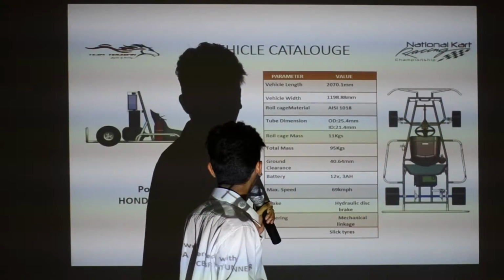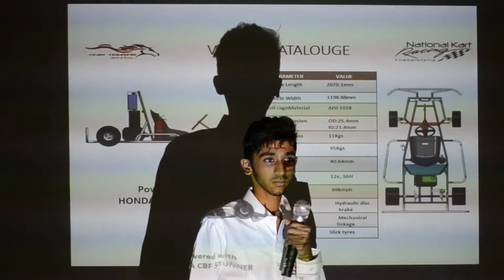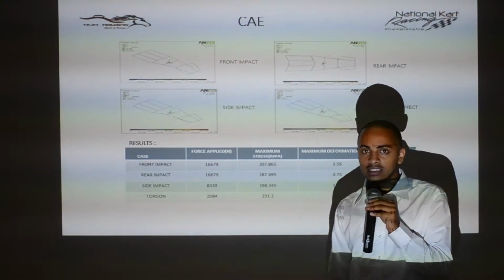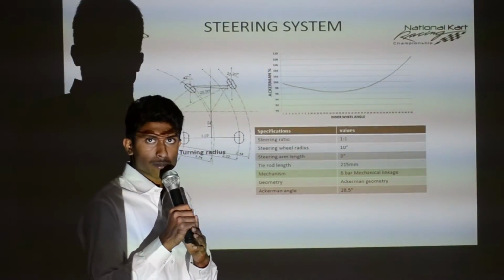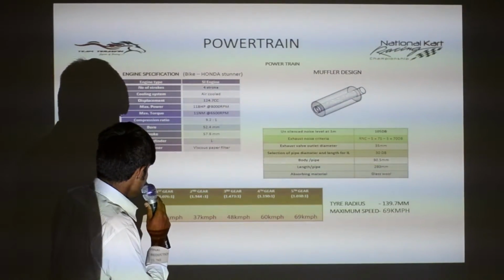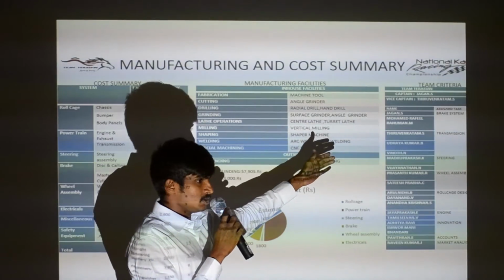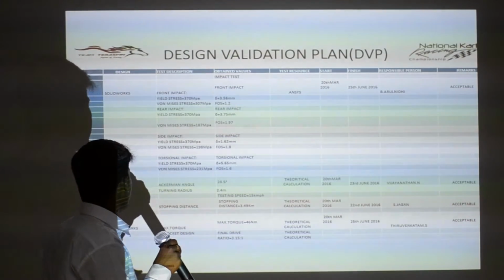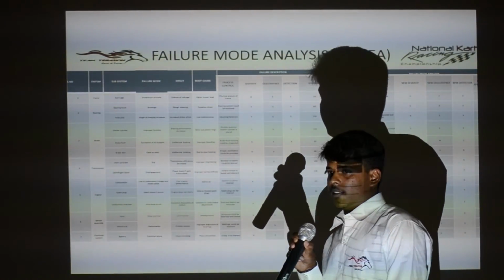Team Terasvin Gazelle 2.0 design presentation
design presentation of gazelle 2.0